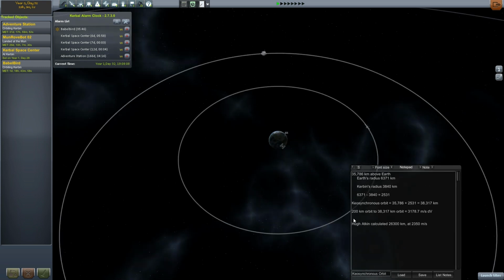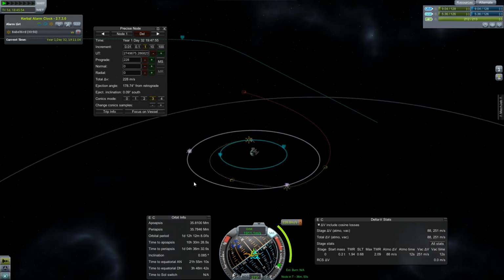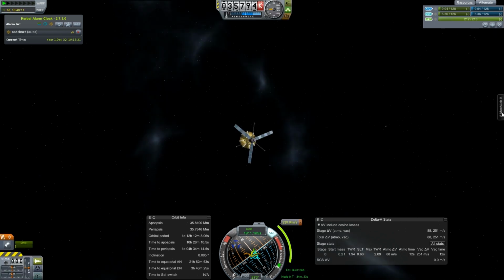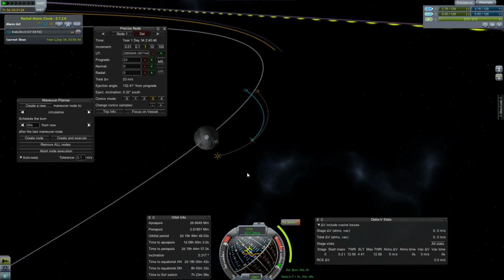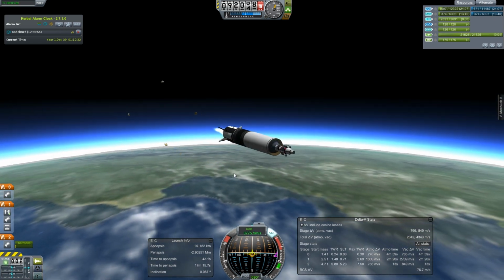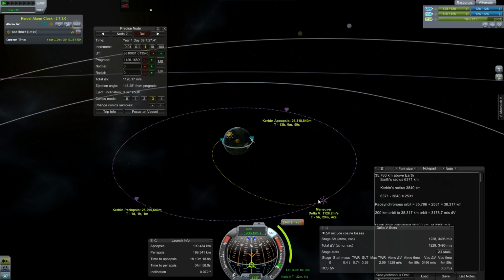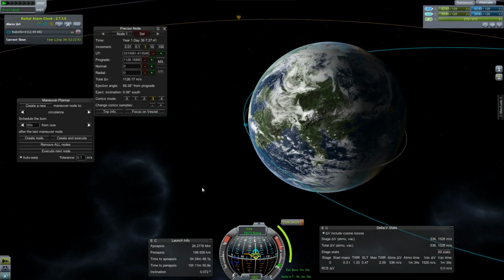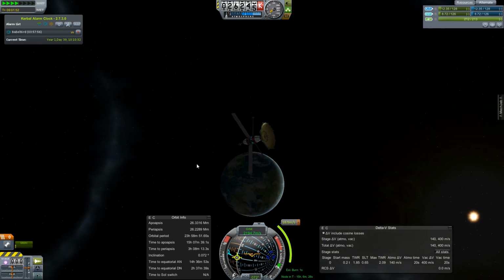KSP Rescaled, part 18: I Love My Viewers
Seriously, you people are great.

For a mod list and other information, see this forum thread